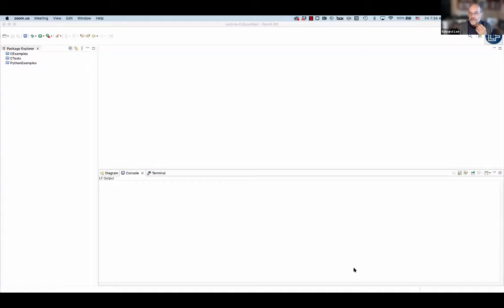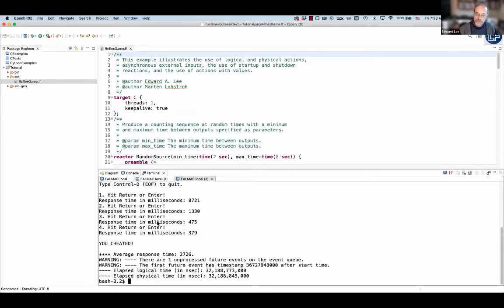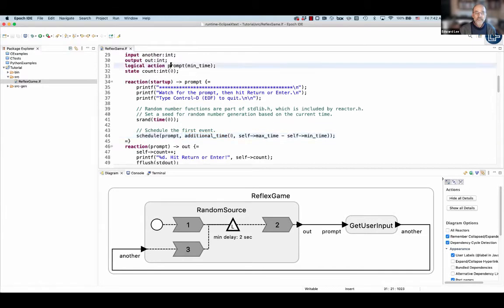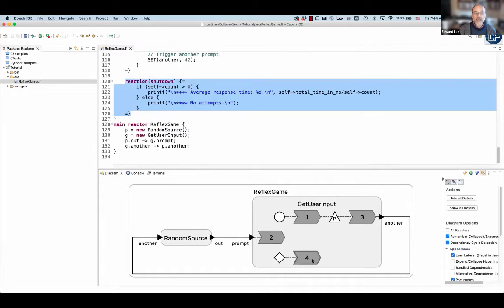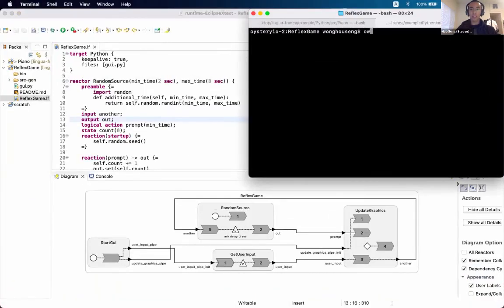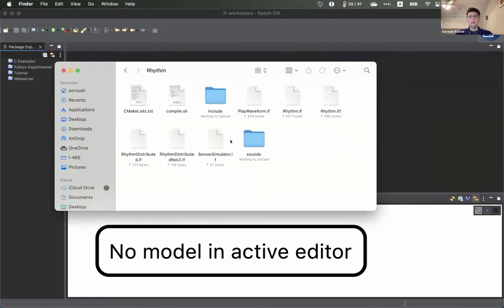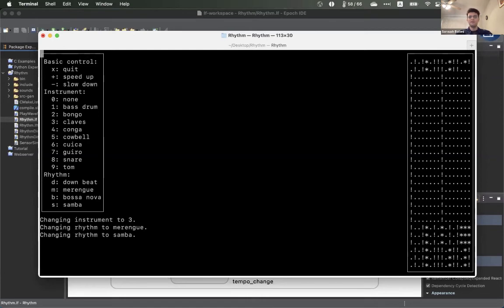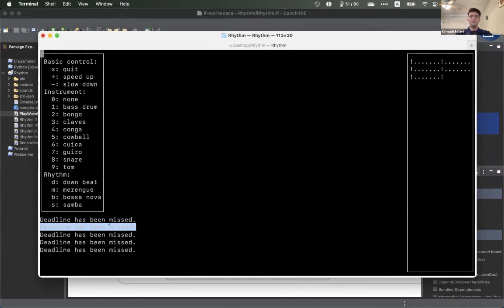Lingua Franca Tutorial Part IV: Basic Concepts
Lingua Franca (LF) is a polyglot coordination language for concurrent and possibly time-sensitive applications ranging from low-level embedded code to distributed cloud and edge applications. This is part IV of a tutorial given online at EMSOFT 2021, a conference devoted to embedded software. This part focuses on basic concepts in the language and includes three demos.

Chapters:
00:00 Reflex game overview
05:10 Generating the prompts: Basic concepts
07:15 Program control of time: Logical action
09:45 Handling external events: Physical action
13:02 Cycle and causality loop
16:03 Reflex game in Python
19:15 The Rhythm example